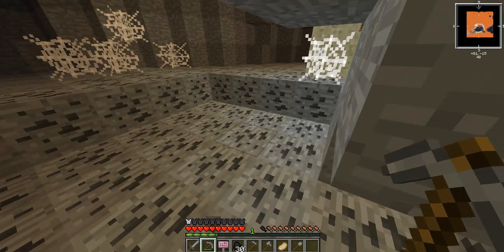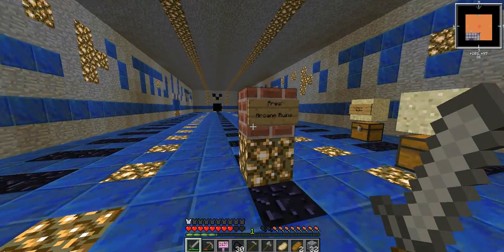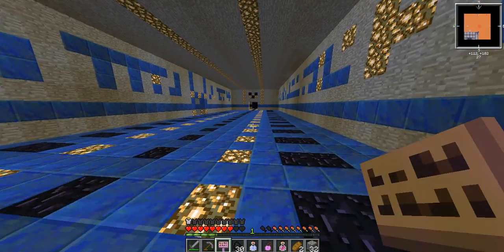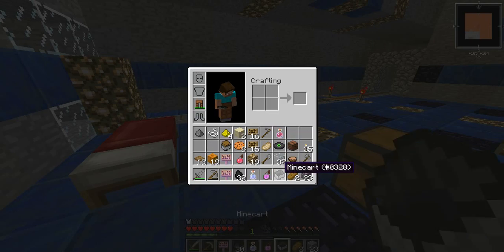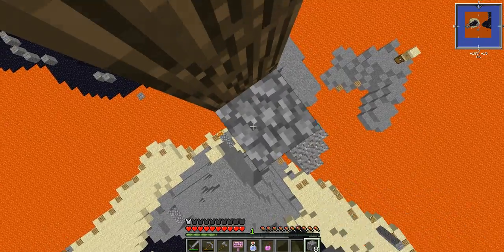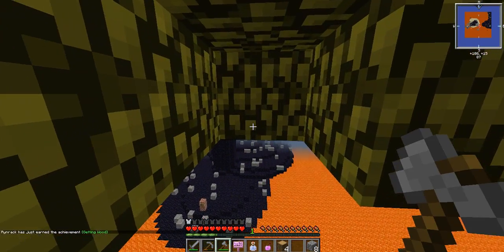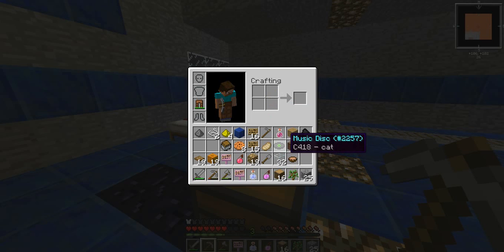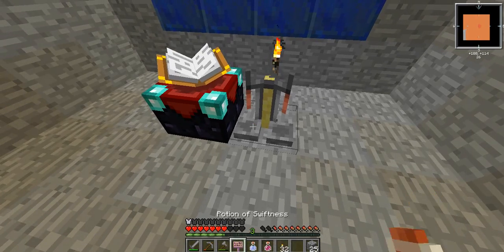Super Hostile Sea of Flames II by Vechs Attempt 1 [EP01] (Minecraft CTM)